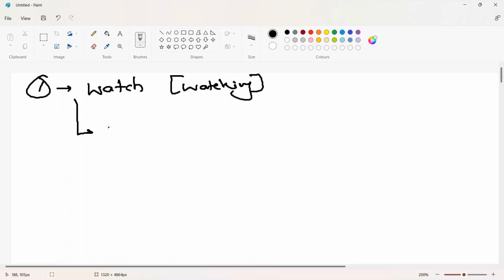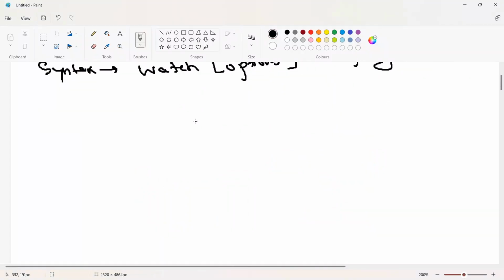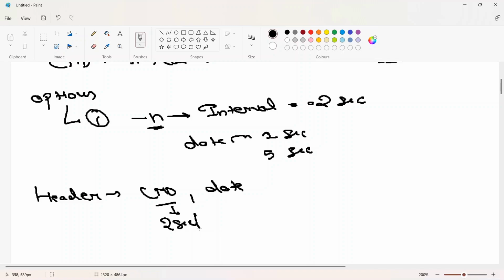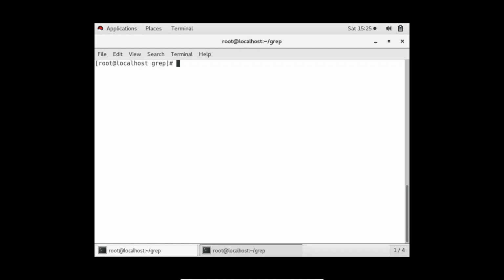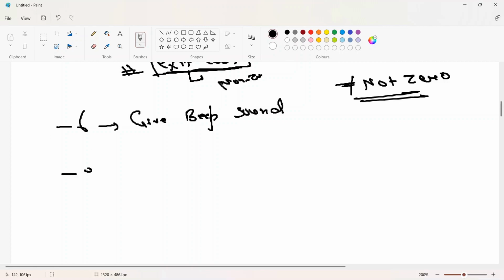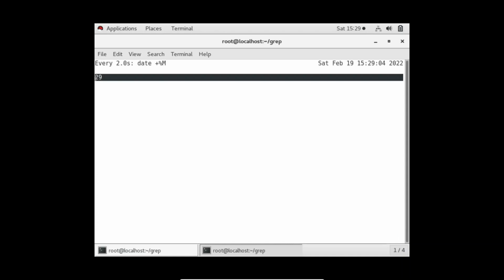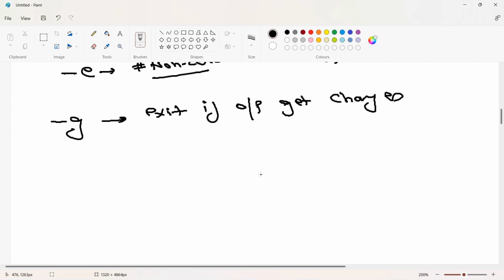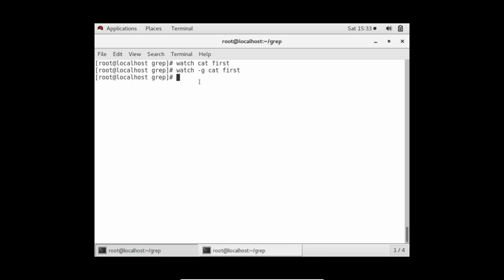Linux Tutorial 23 - watch command in linux | watch cmd example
watch command- In this video we will learn how to use watch command in linux along with examples of watch command
watch - execute a program periodically, showing output fullscreen. watch  runs  command  repeatedly, displaying its output and errors (the first screenfull).  This allows you to watch the program output  change  over  time

Agenda of Video-:
1. watch command-: watch command in Linux is used to execute a program periodically, showing output in full screen. This command will run the specified command in the argument repeatedly by showing its output and errors

watch command options-:
-d -: This option highlights the differences between successive updates
-n -: This option will specify update interval
-p -: This option make watch attempt to run command every interval seconds
-t -: No title on watch scree
-g -: exits watch screen if output gets changed

watch command examples-:
$ watch -e date
$ watch -n 5 date
$ watch -g date
$ watch -d date
$ watch -p date